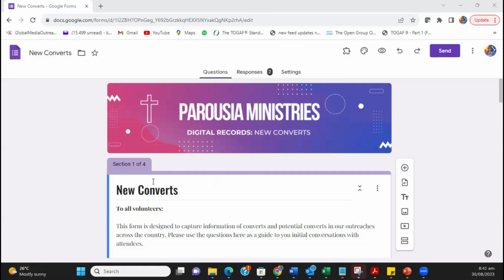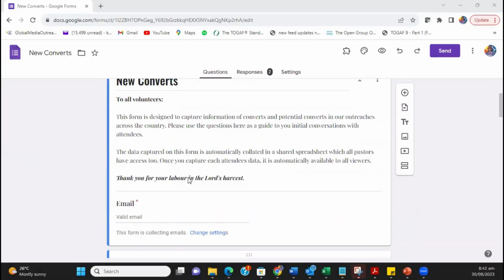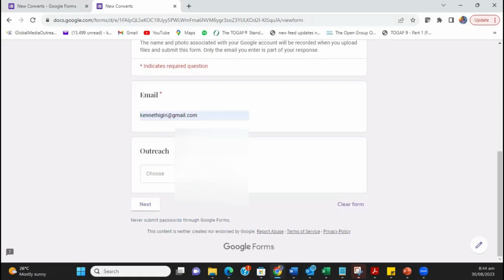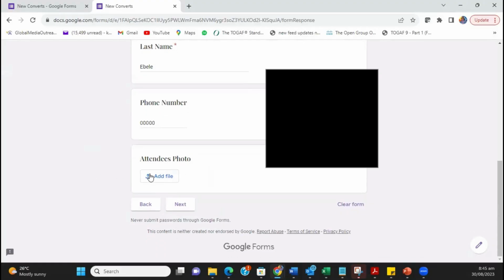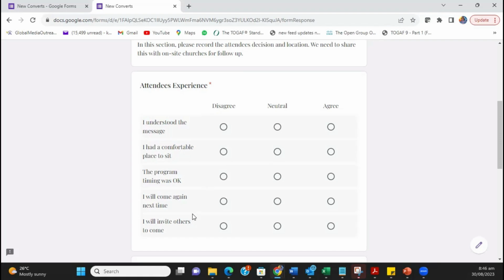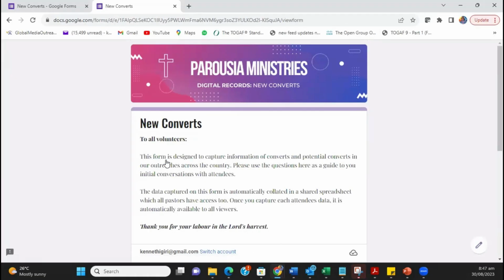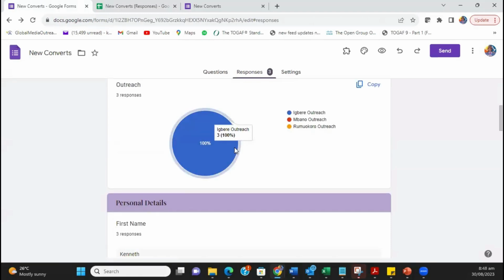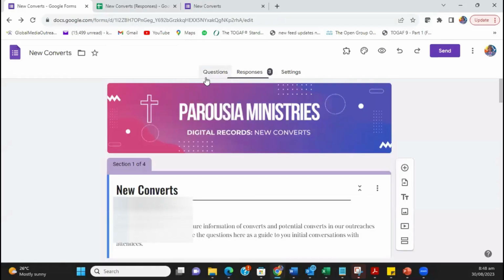Google Forms Village Mission Use Case